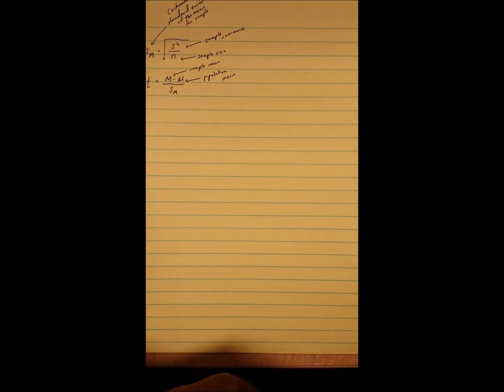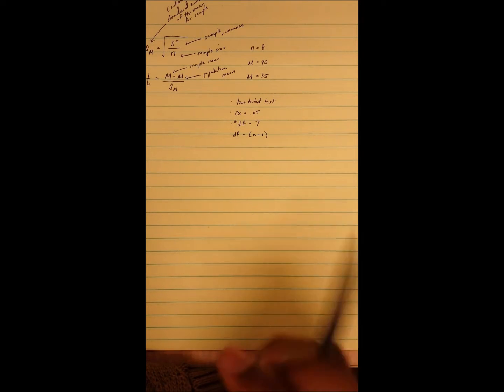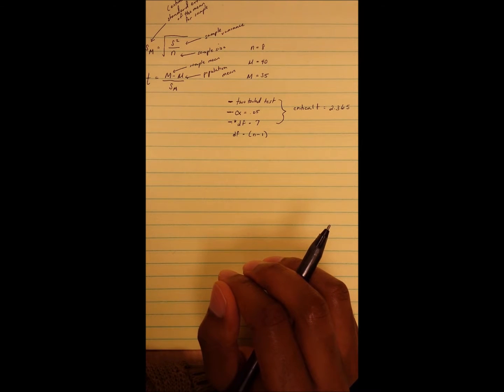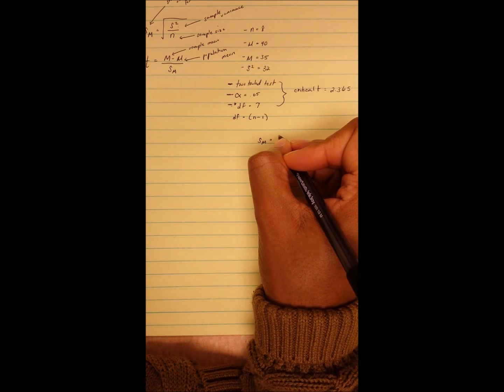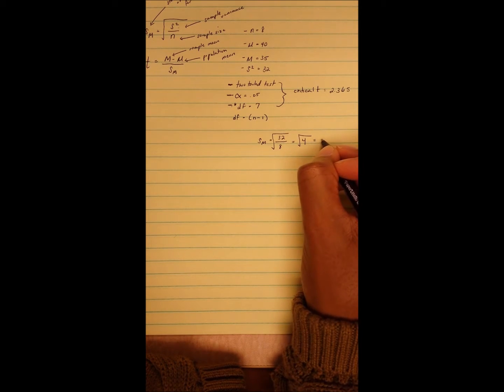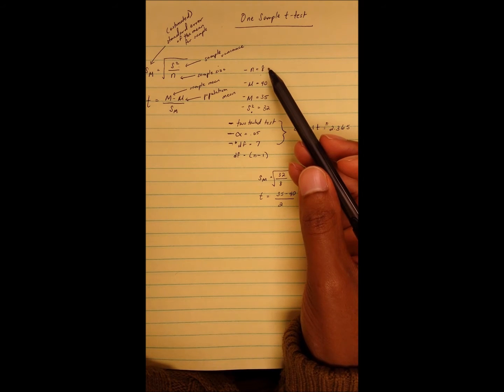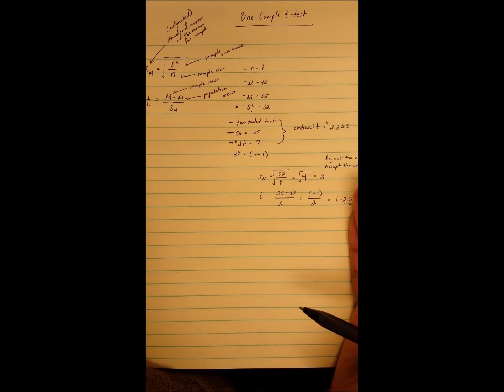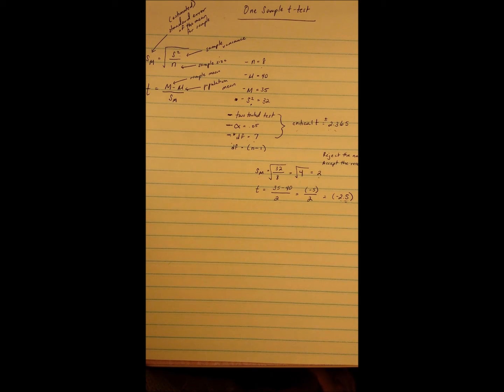One Sample T Test Tutorial